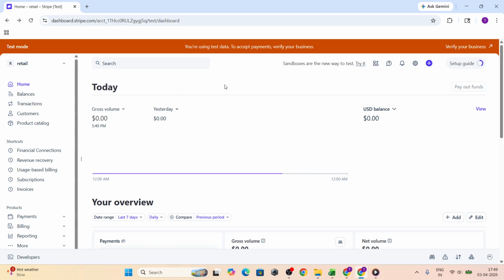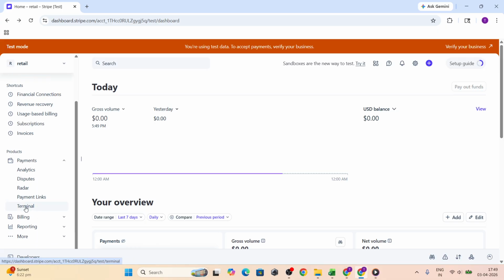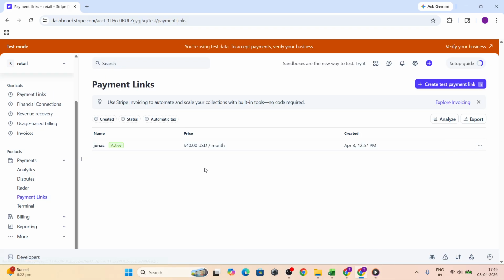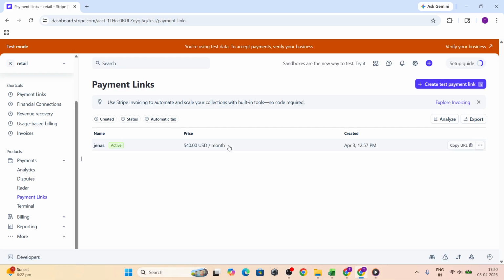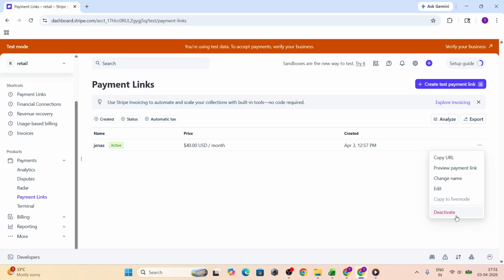How To Deactivate Payment Link In Stripe (Step By Step)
Learn how to deactivate payment link in Stripe to manage your online sales and prevent unauthorized payments. This Stripe tutorial covers everything you need to know about payment link management and dashboard settings.